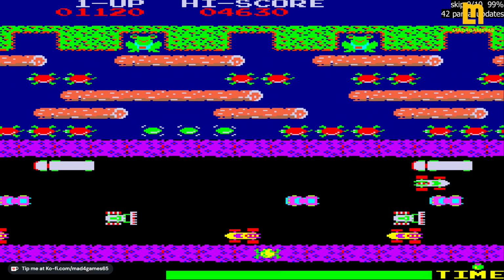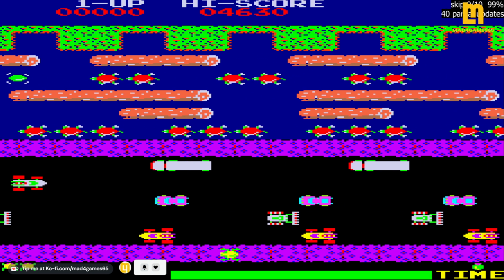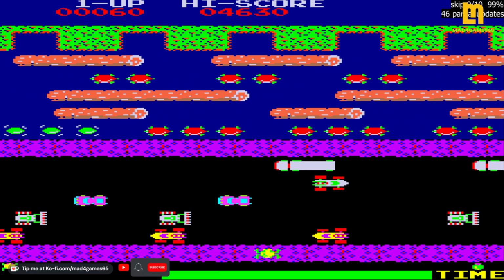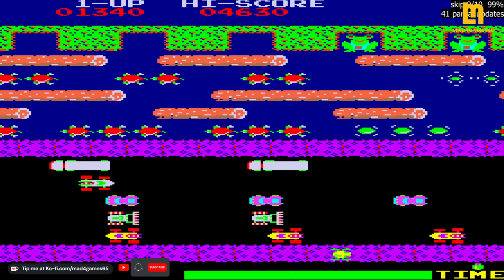Retro Arcade Gaming - Frogger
Frogger - Arcade Game
The original arcade game addictive and annoying.
I remember playing this in the arcades with the extremely sensitive joystick control!